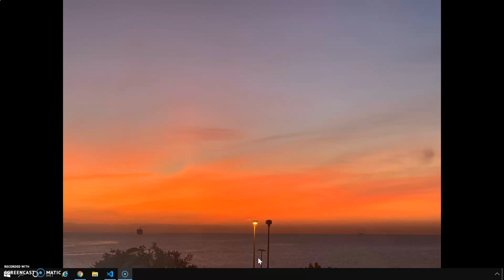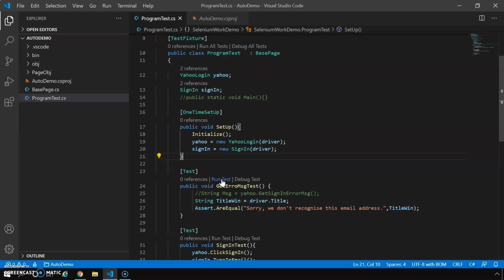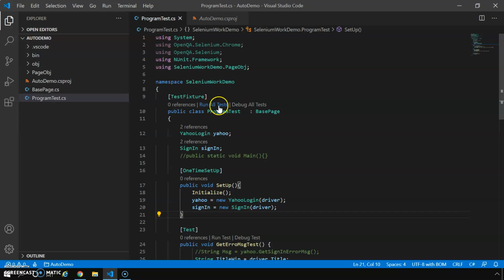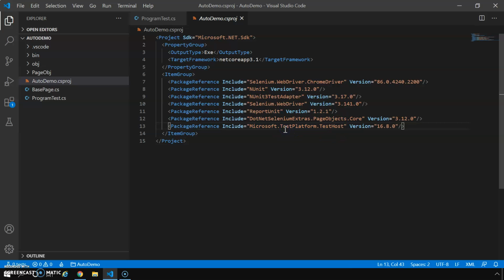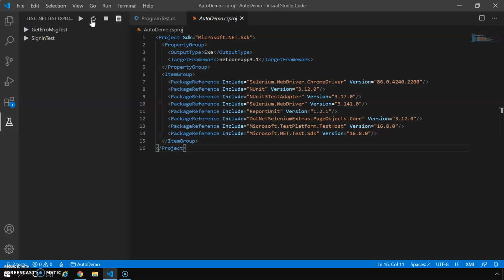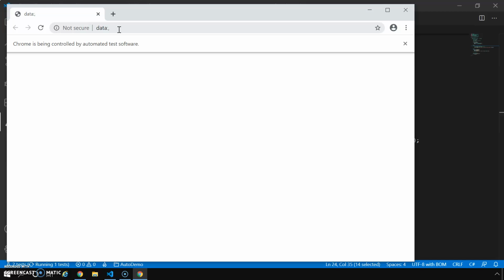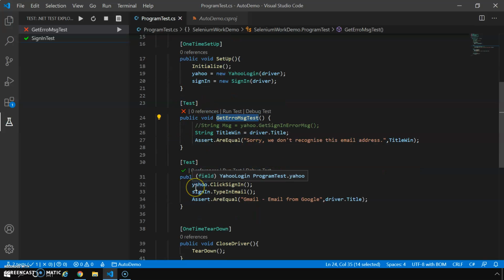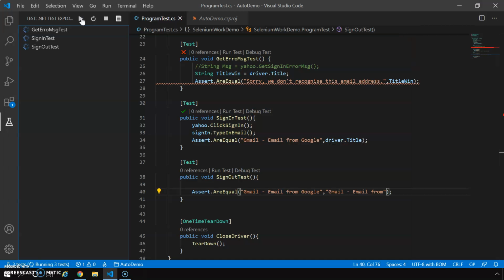Run multiple Selenium WebDriver C# tests using .NET Core Test Explorer in Visual Studio Code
Learn how to run multiple Selenium WebDriver  C# tests using .NET Core Test Explorer in Visual Studio Code